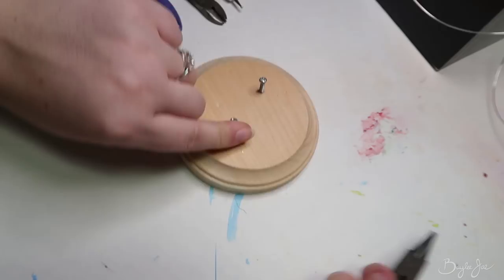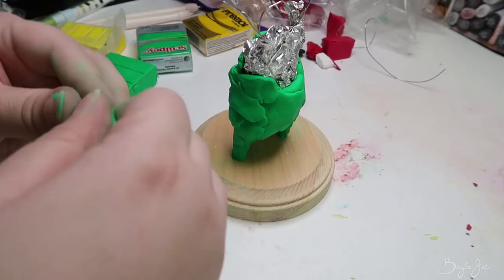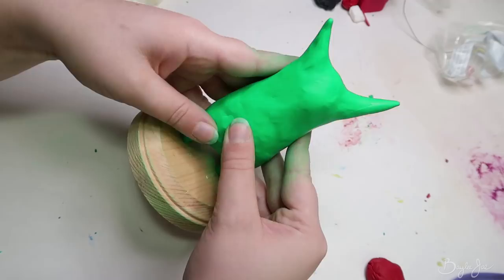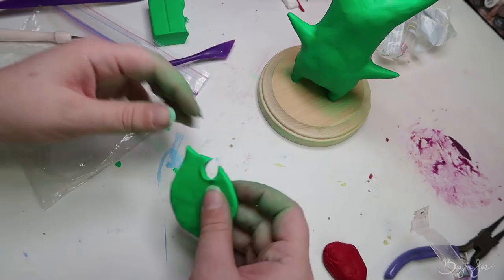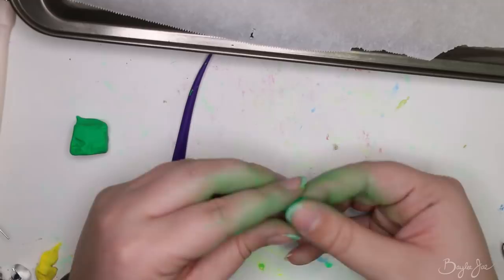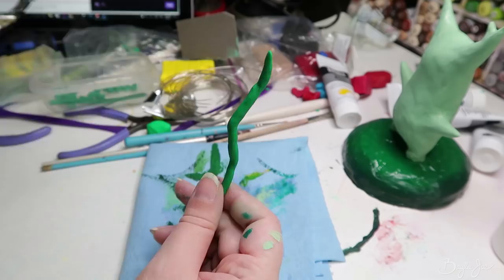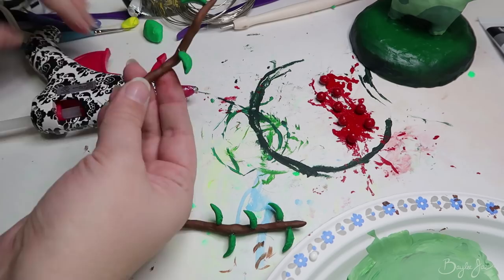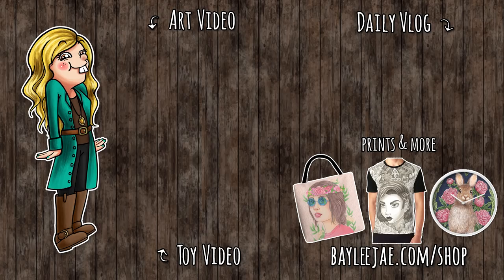YAHAHA! DIY Korok Sculpture - Legend of Zelda: Breath of the Wild